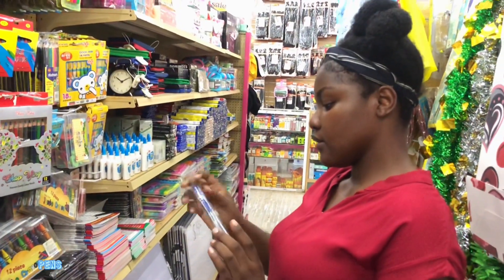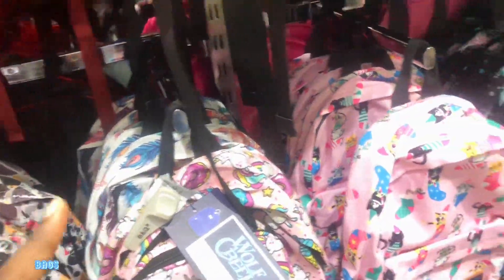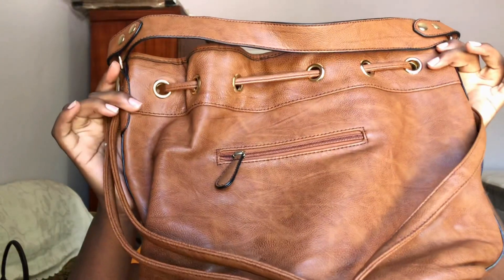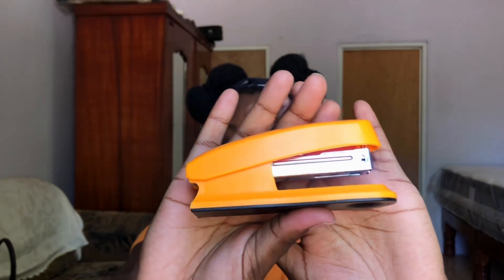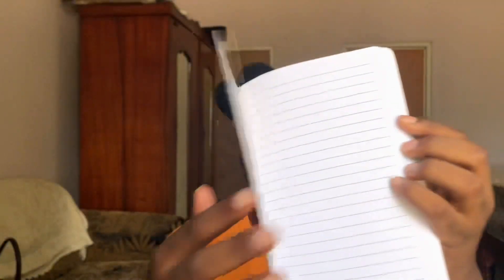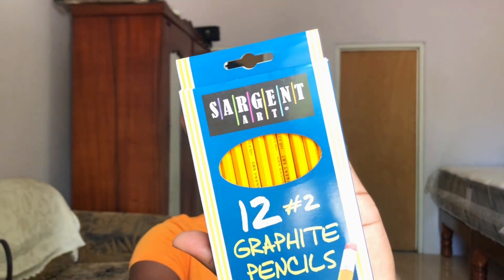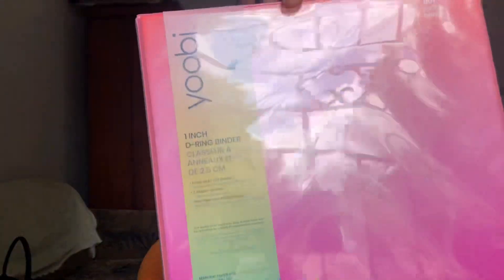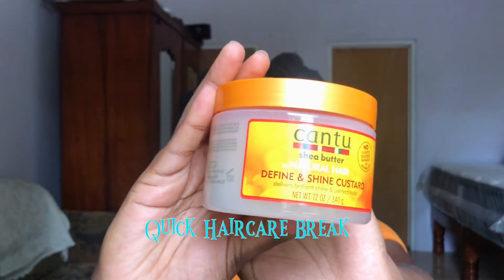BACK TO SCHOOL SUPPLIES SHOPPING + HAUL 2023 | Sophomore Year edition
Hey Loves welcome back. This is episode 2 of my back to school series. I wanted to give you guys a list of things I use and what I thought would be helpful for you.
The only thing I left out was the scissors

Be sure to tap that like button

Time stamps
00:00 Preview
00:19  Intro
00:41 Shopping
03:46 Haul